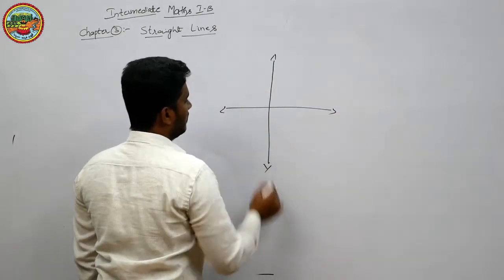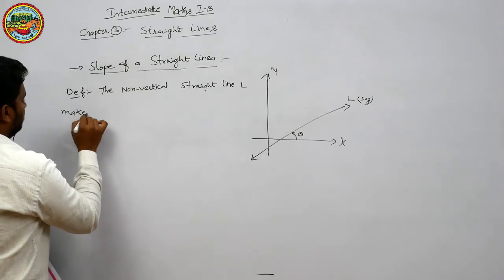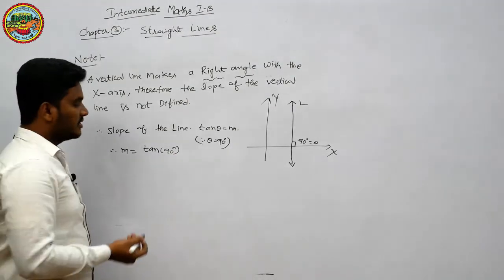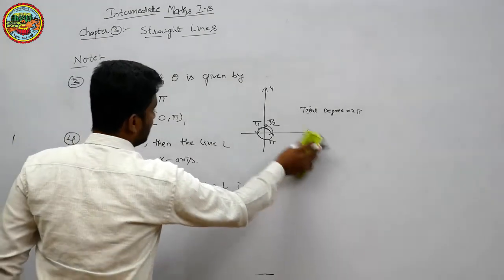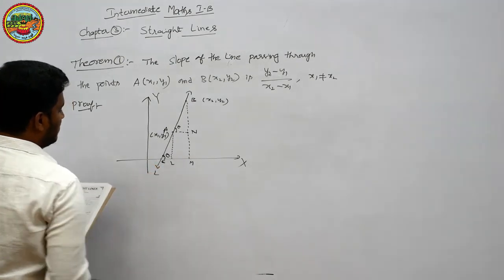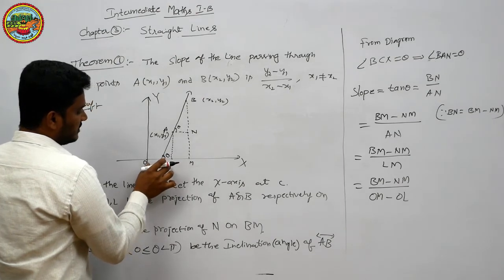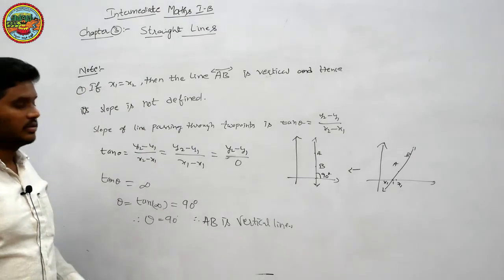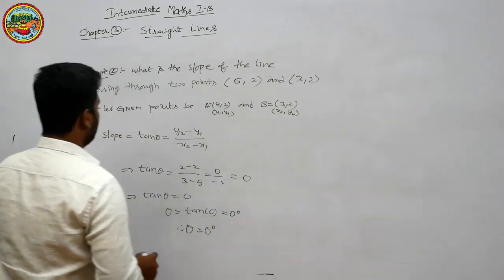MATHS 1B CHAPTER 3 STRAIGHT LINES THEROM 1 CLASS 1